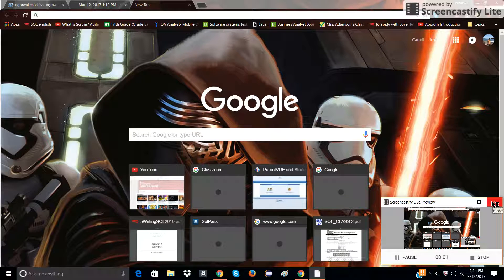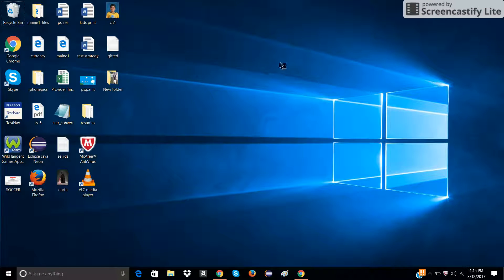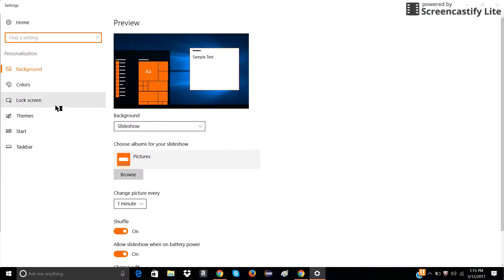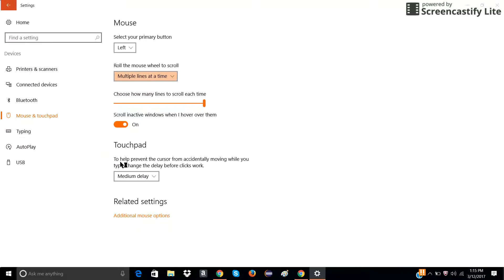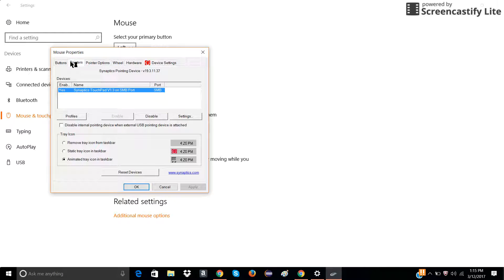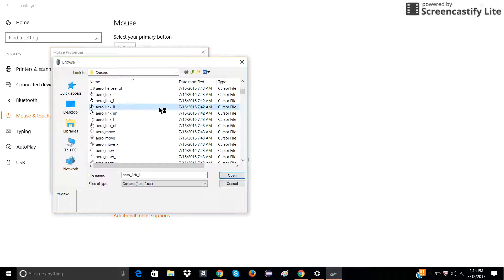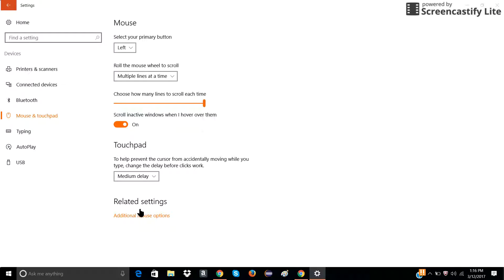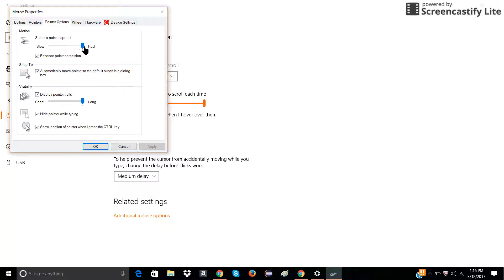How to change your mouse pointer on Windows 10 HP laptop